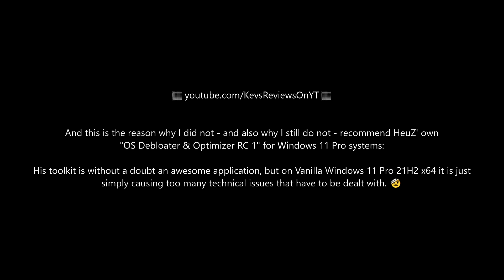🖥️ Toolkit: "HeuZ' OS Debloater & Optimizer RC 1" @ Vanilla Windows 10 Pro 21H2 x64 / Review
My friend and YT network partner HeuZ - who's a professional "Rainbow Six Siege" player 🤵 - released round about two weeks ago his own free of charge Toolkit 😲 for Windows 10 and Windows 11, and this time I am wondering ... how good is it on Vanilla Windows 10 Pro 21H2 x64? 🤔

Well then, dear subscribers, I guess it's time to find out. 😏

Find HeuZ on Discord: ► HeuZ#6874

FAQ-like Interview with HeuZ:

• 1. Is there any  (personal and/or general) information/data that is being transmitted when using your Toolkit?

► "Hmm i don't think so bro not that im aware i mean i think the debloaters dont send any user data!"

• 2. Can your Toolkit run from any partition/drive?

► "Yes it can be run from any path or directory! As long the current machine has .NET framework 4.0 installed there won't be any issues running it!"

• 3. What tweaks can be completely (100%) reverted?

► "Currently the tweaks that can be completely reverted are the GPU tweaks for NVIDIA, Fullscreen optimizations, Win32Priority tweak, Network tweaks using TCP Optimizer also the Debloaters allow you to revert back any changes made!"

• 3.1 What tweaks cannot be fully reverted and require a clean/fresh re-installation of Windows?

► "The tweaks that currently cannot be reverted unless you have a System Recovery Point are: General OS Tweaks, SSD/HDD Tweaks, Unnecessary Services, GameBar XboxApp, Thread Priority Tweak and Delete All Scheduled Tasks."

• 4. How much does it currently cost?

► "It was created for free with alot of love, time & knowledge invested! I'm not charging anyone a single thing but however if you feel like you can support me in order to keep the project alive!"

• 5. How much time did you spend on coding it?

► "When I first had the idea of creating this fully GUI toolkit I didn't knew how to code but even so that didn't stop my determination from trying to learn! I started this project by 15th of March 2022 and it was already done and released on 18th of March 2022."

• 5.1 Have you had any help by creating it?

► "No, the only help I had was my brain and my own 2 hands 😅🧠👐. I had to code and use use Photoshop at same time to create the GUI so yeah 👍"

• 6. What is/was your motivation to start creating your own Toolkit?

► "My motivation was that there is alot of misinformation on the Internet and most of the tweaks nowadays are being sold when they were always FREE!"

• 7. Would you describe your Toolkit as success so far?

► "I would think and say yes, but that is up to everyone that uses it and see for themselves! Also remember any issue or bug you can always report to me, I will be gladly to look further about it and do my best to help/fix it. 😀👍"

• 8. What versions of Windows 10 (e.g. 1709, 1803, 1809 etc.) are supported?

► "The toolkit is meant for Windows 10 and Windows 11 so it work on any build from those!"

• 9. Would you mind sharing your Discord ID in order for interested users to directly contact you?

► "You can also find my Discord tag on the first screen of the app but I'll drop it here aswell: HeuZ#6874"

General ℹ️nformation @ Interested Users: Make sure to temporarily disable MS Windows Defender prior to starting HeuZ' free toolkit for W 10/11 and/or to set an exclusion because the way HeuZ' toolkit performs its deep(er) system modifications and operations can get flagged as a "virus" respectively as a so-called "false positive". 👨‍🏫